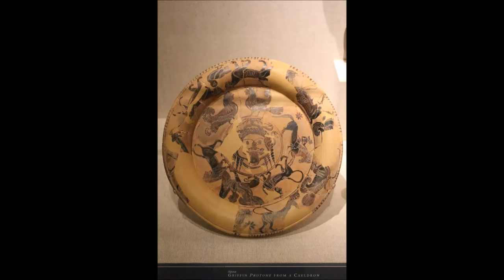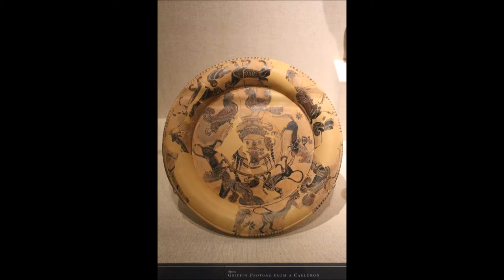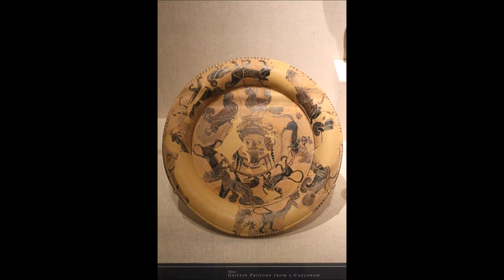Black Figure Plate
Part of the Ancient World Collection.